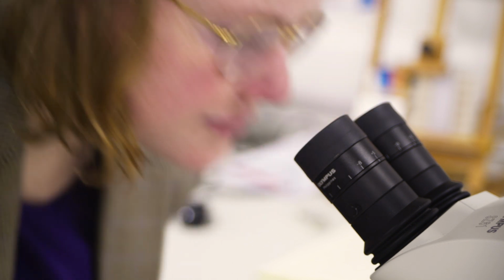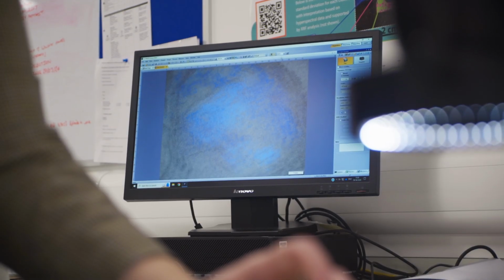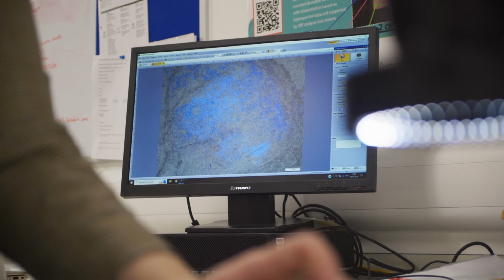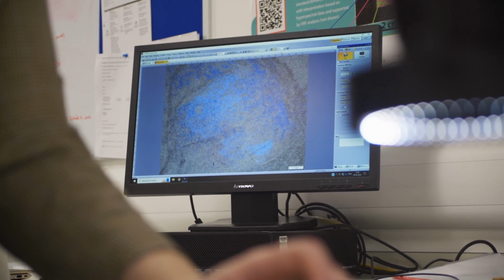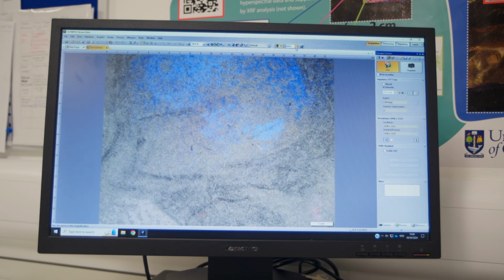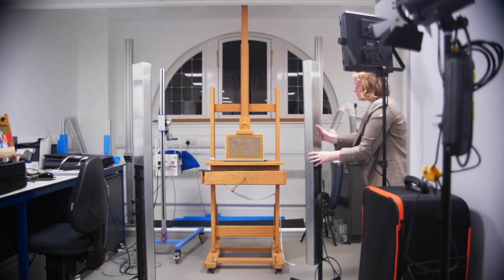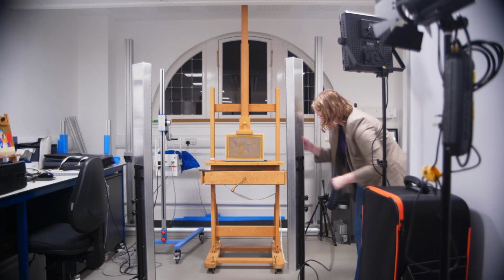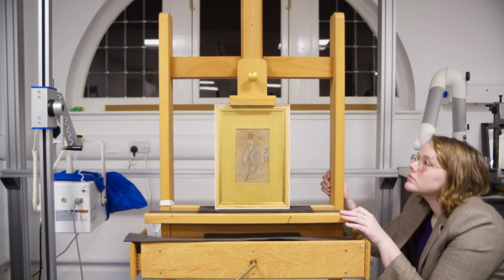Whistler’s pastel’s - conservation project, Hunterian Museum, Univeristy of Glasgow - 2023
Conservation work on a collection of Whistler’s pastel drawings, held at the Hunterian gallery, Glasgow